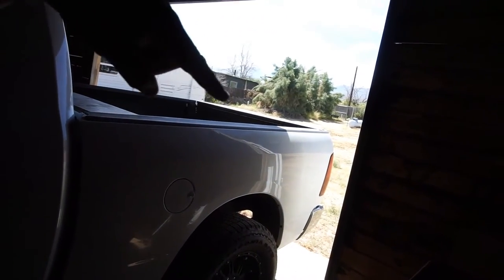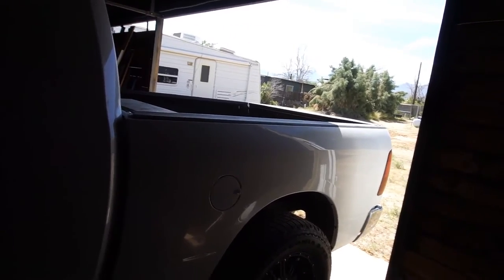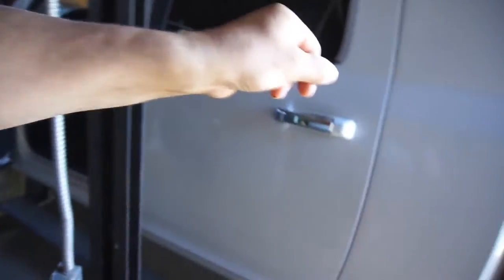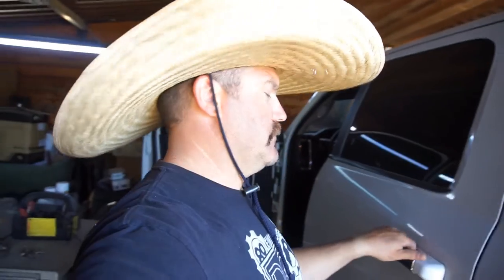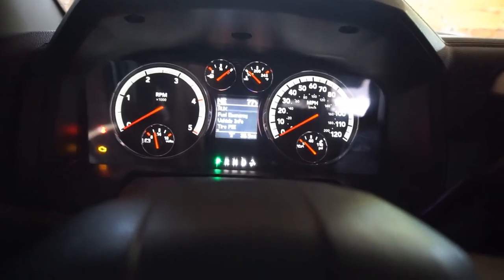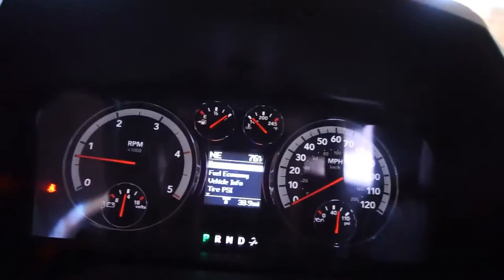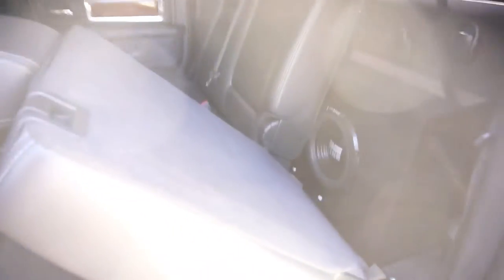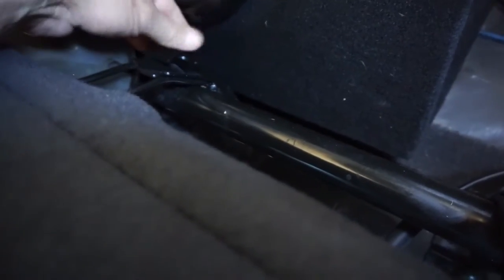Long Awaited New Parts Coming For My 2010 Ram 2500 Mega Cab Cummins